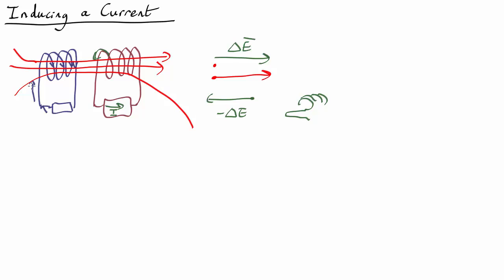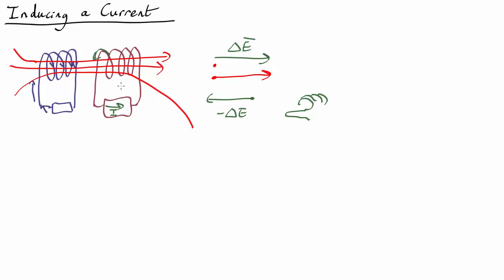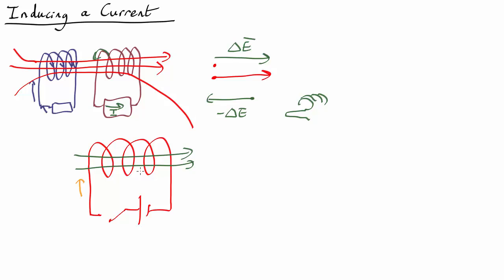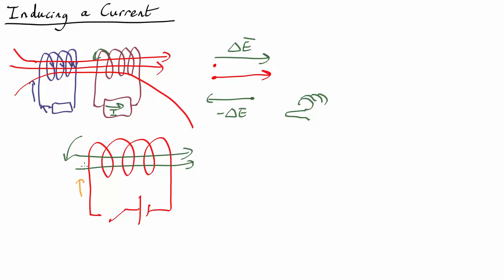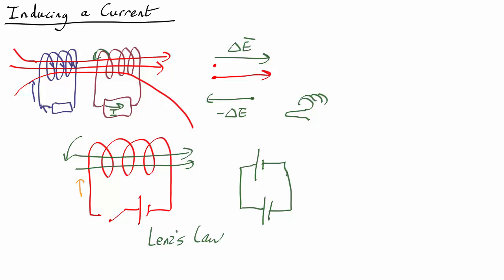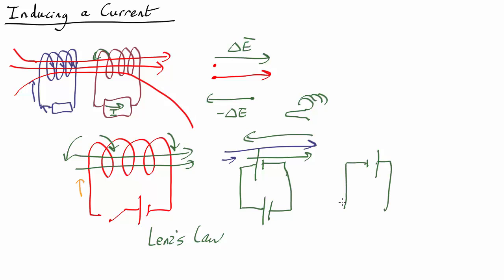v7.2 Inducing a current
How a current can be induced in one solenoid by a changing current in another.